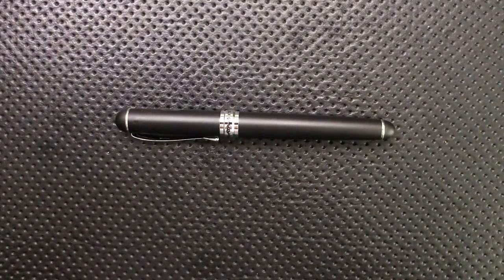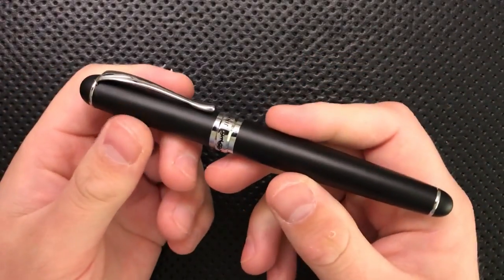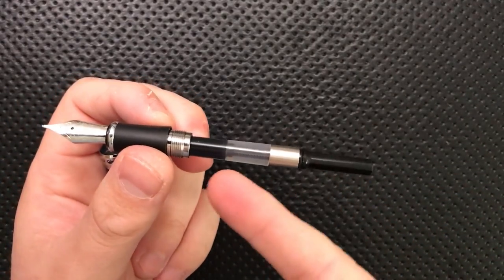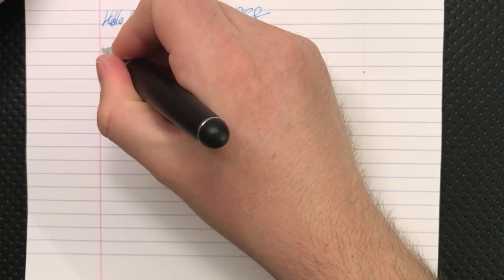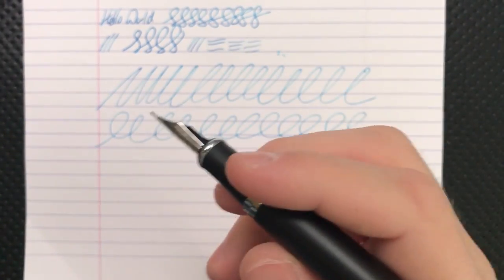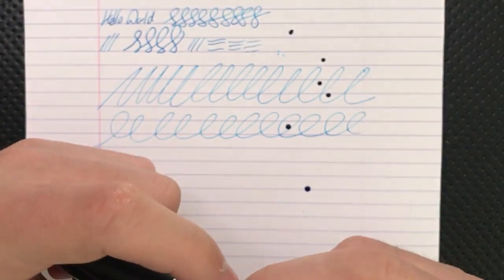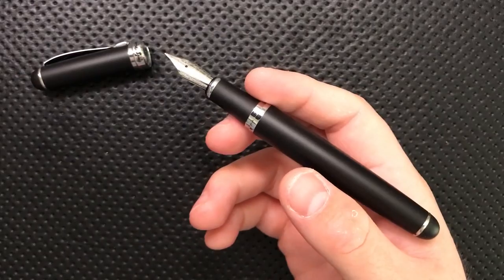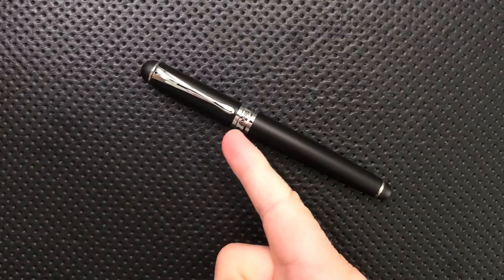The Jinhao X750 $4 Fountain Pen: A Quick Shabazz Review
Today, we're going to talk about a fountain pen which is available for $4, shipped directly from China.  Although it's a nicely made object, it's not a great pen, and it takes the "fountain" part a bit too literally.  So, $4 isn't much money.  But it's a bit much for this guy.